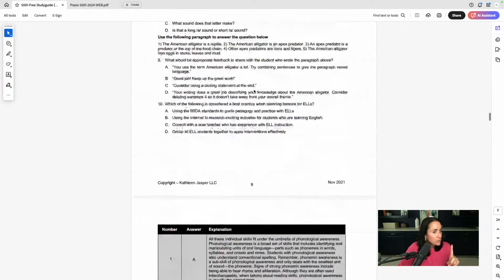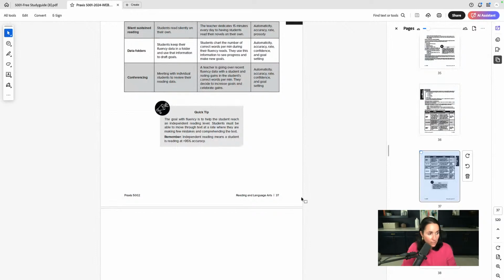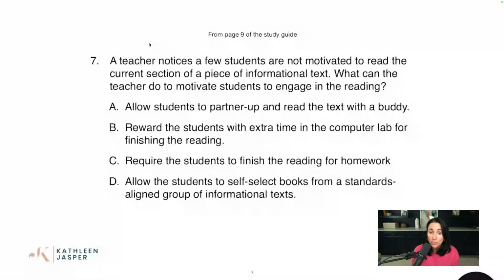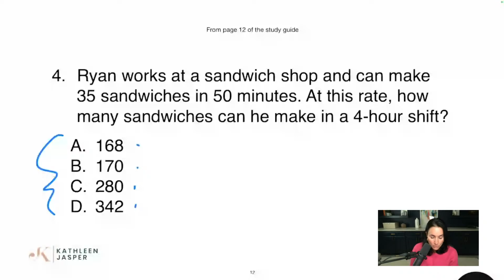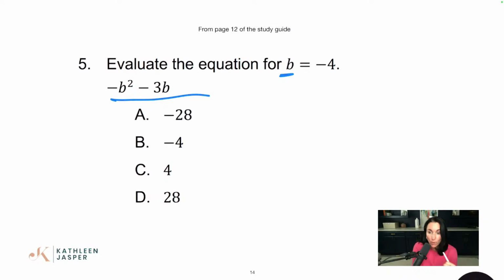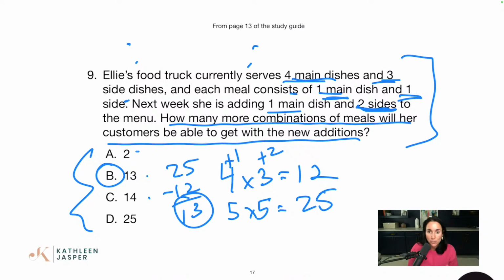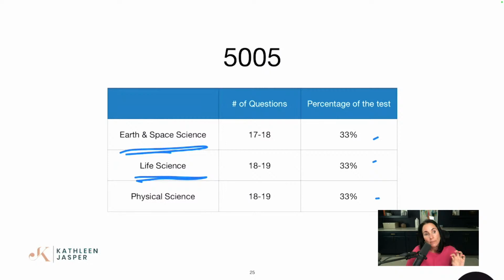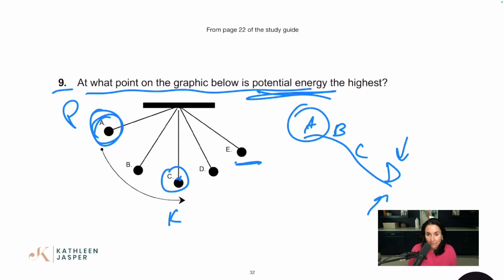Free Praxis 5001 Elementary Education 022225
This is a FREE webinar for the Praxis Elementary Education 5001 exam. To get the resources mentioned in the video, please register using this